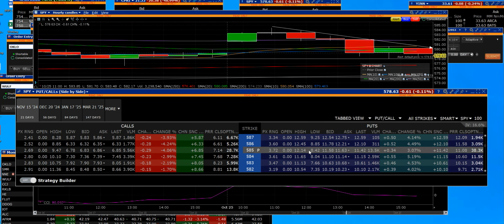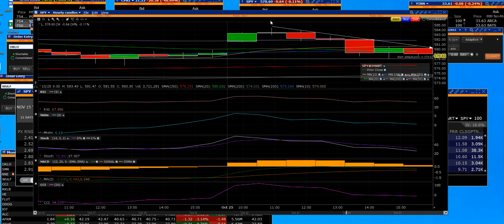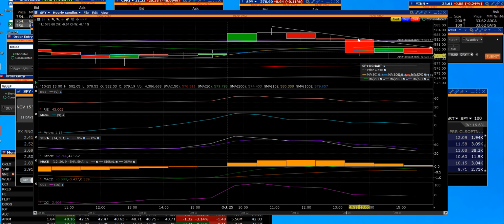Spy 585 puts updated today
It looks like you're interested in SPY 500 585 puts. The SPDR S&P 500 ETF Trust (SPY) is a popular ETF that tracks the S&P 500 Index. The 585 puts would be put options with a strike price of $585.
Would you like to know more about the current trading volume, open interest, or any specific details about these put options?